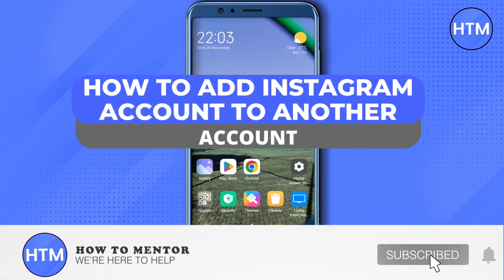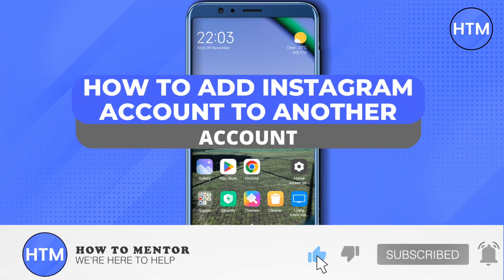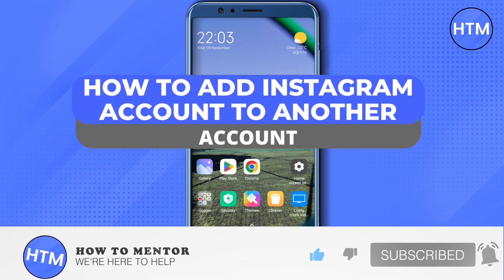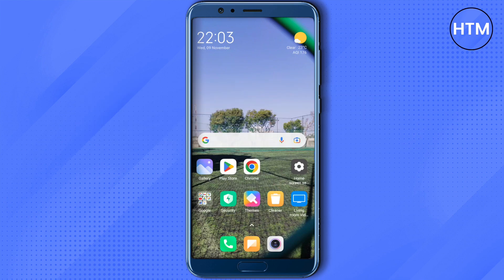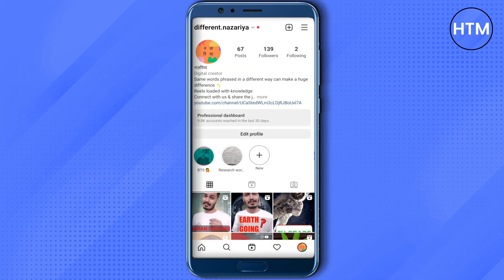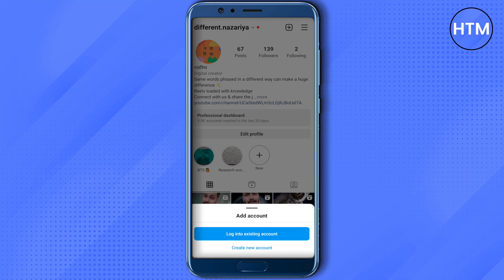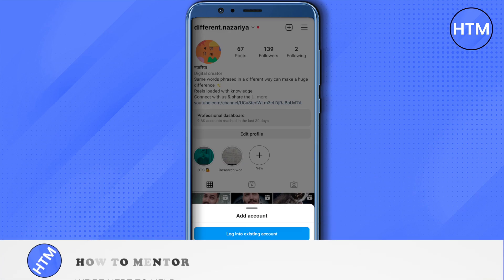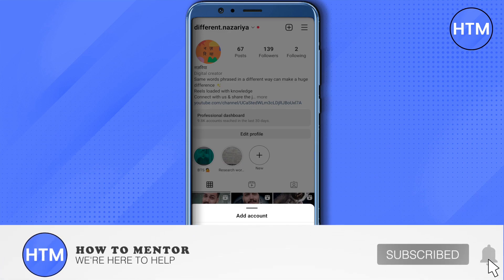How To Add Instagram Account To Another Account (EASY!)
How To Add Instagram Account To Another Account. It’s a very easy tutorial, I will explain everything to you step by step.